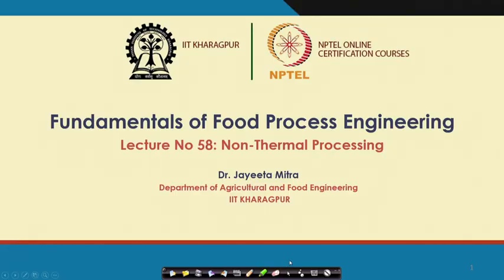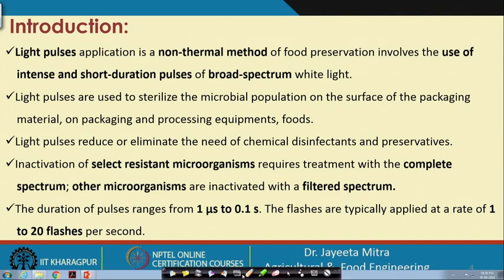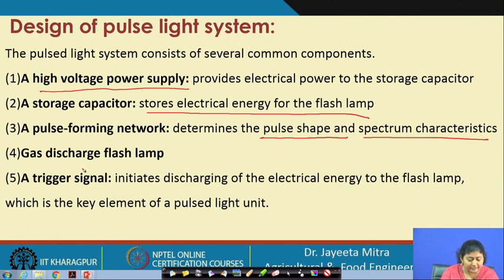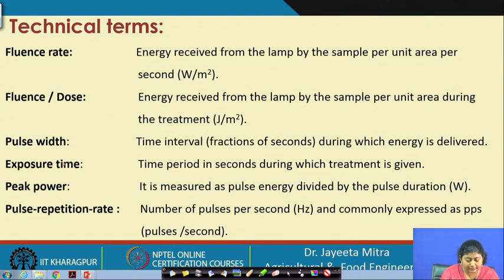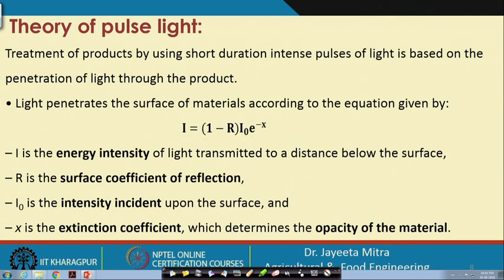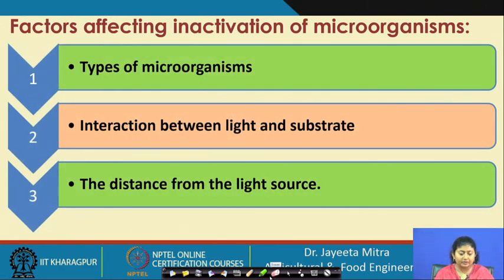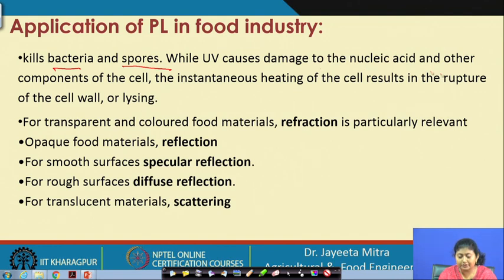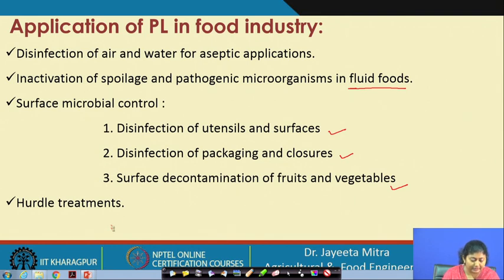Lecture 58: Non Thermal Processing(Contd.)